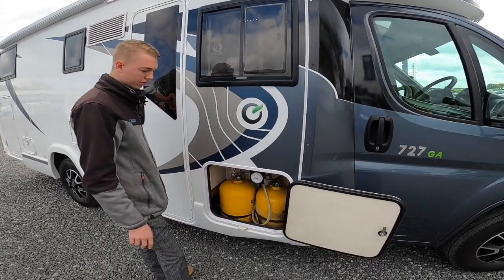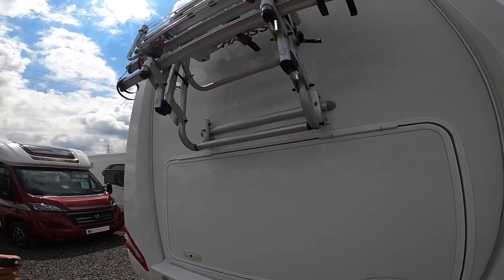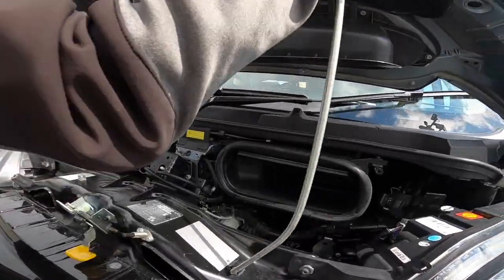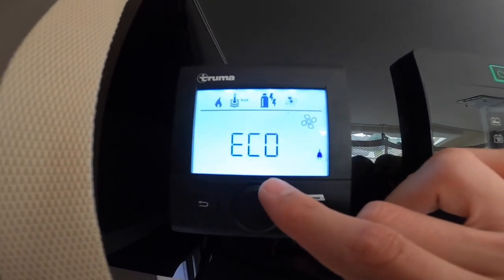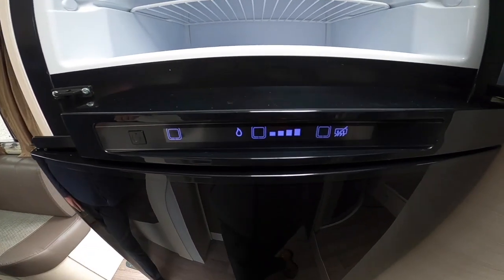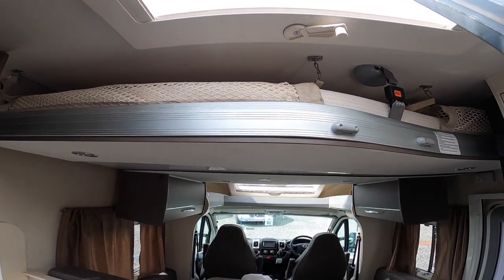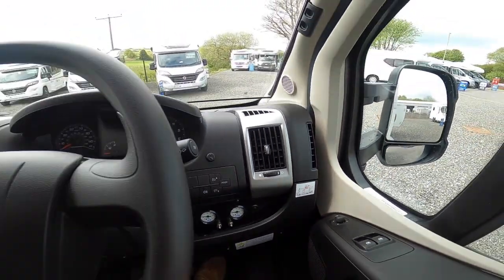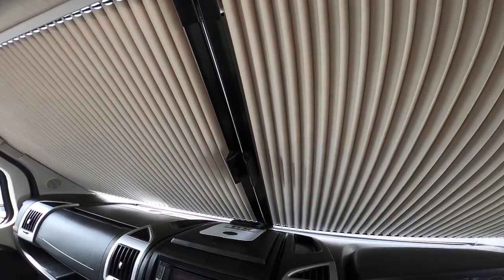Chausson Welcome 727GA Handover 2016